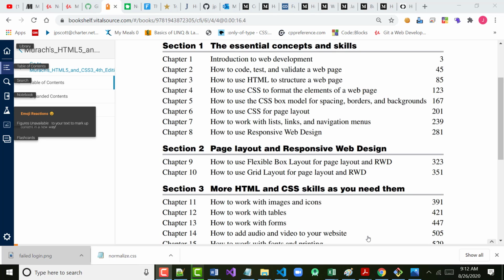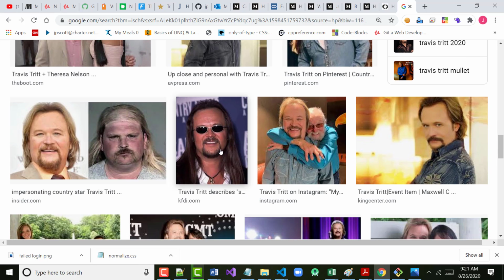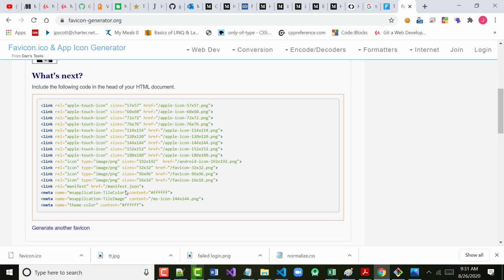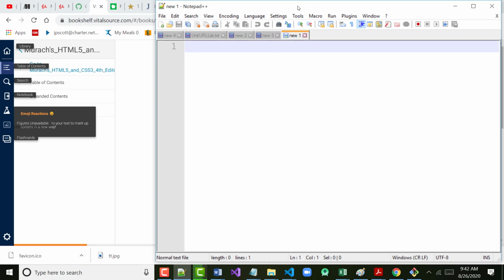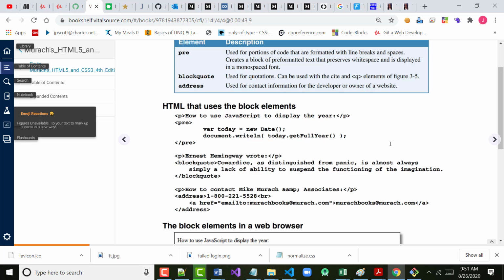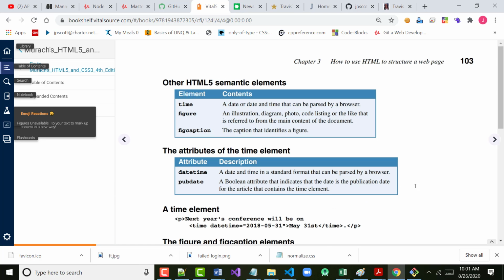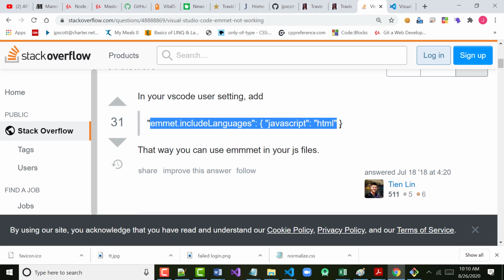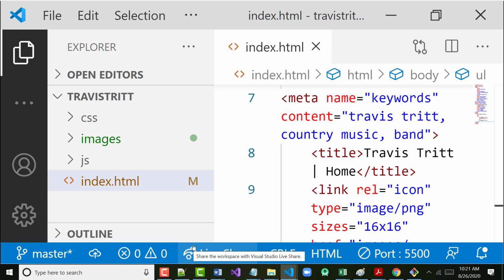AWD1000 - Chapter03 - Part01 - 08-26-2020